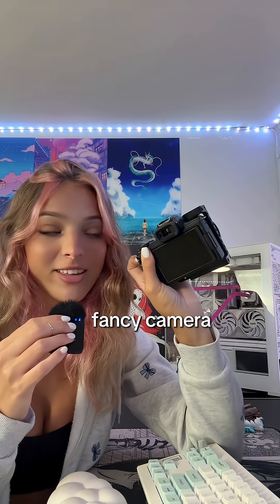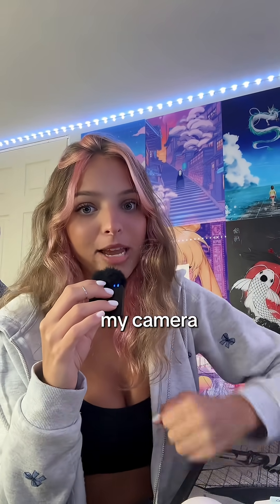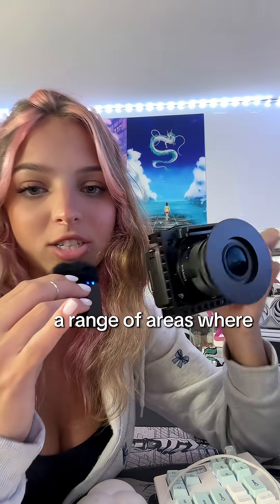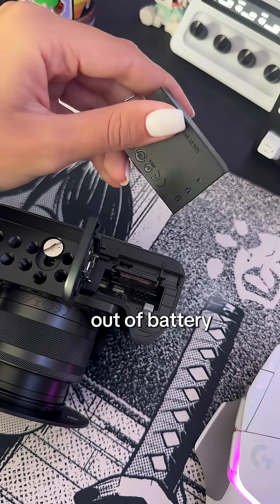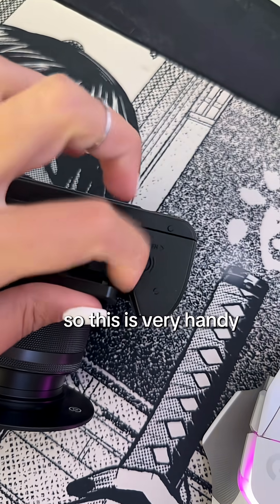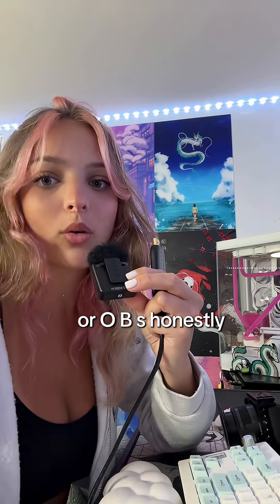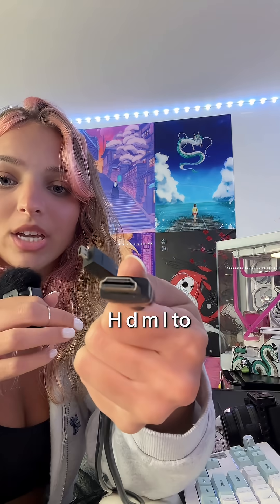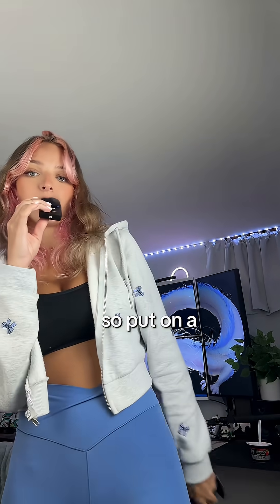turning your fancy camera into a webcam!